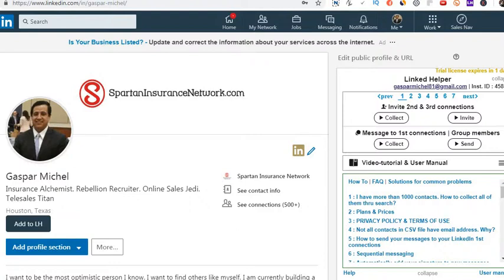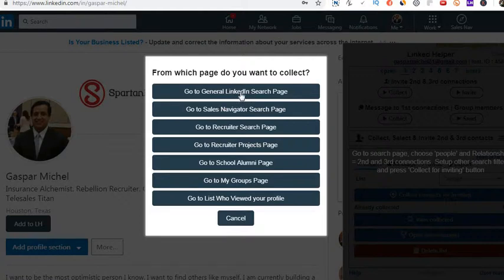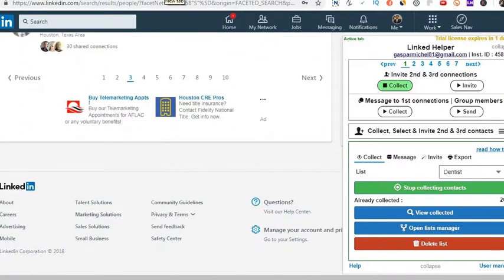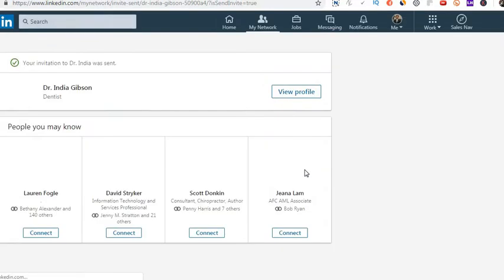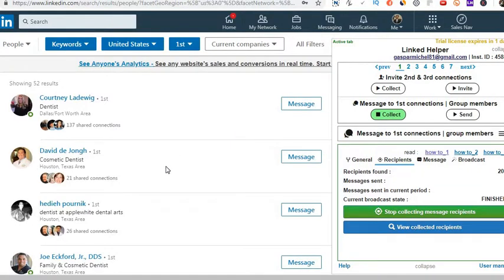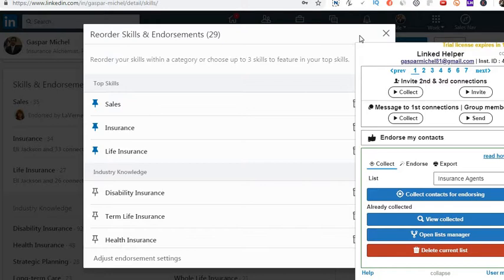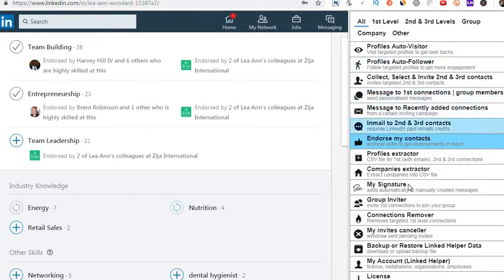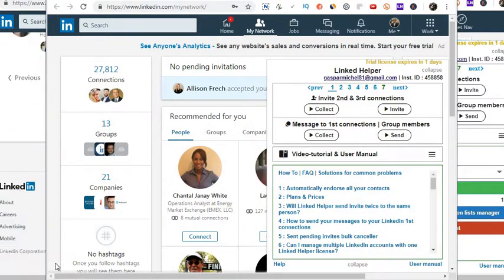Linked Helper review and tutorial. 4 automation tools to put your business growth on cruise control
Linked Helper review and tutorial of 4 powerful automation tools that can put your business growth on cruise control.

Linked Helper is a Chrome extension to help you grow your LinkedIn profile.